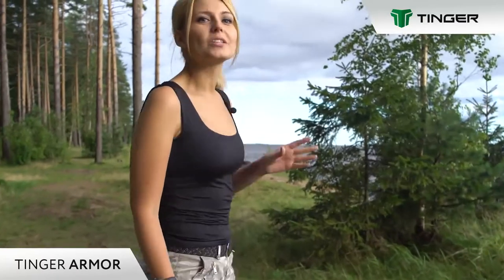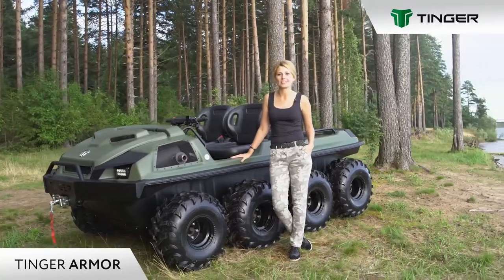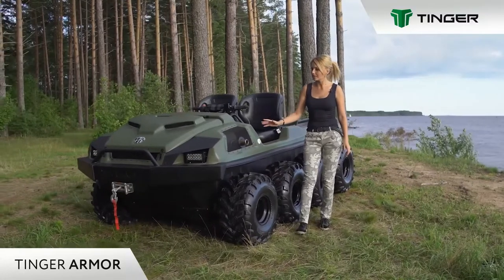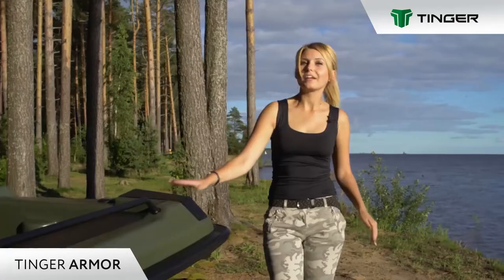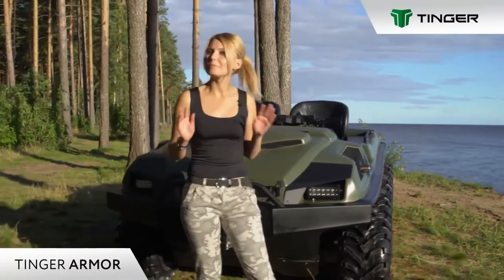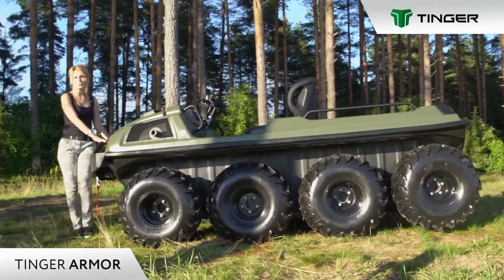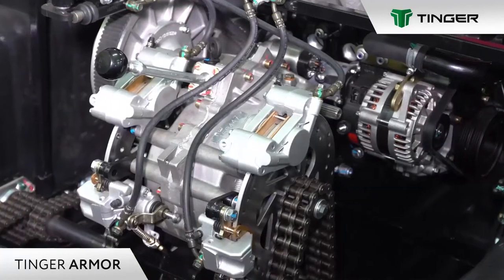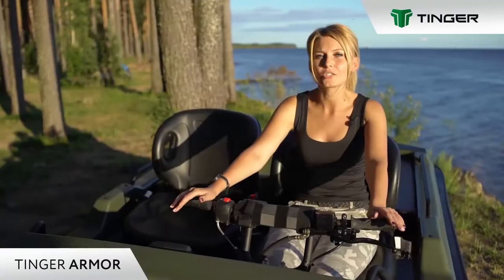TINGER ARMOR Video Review 4